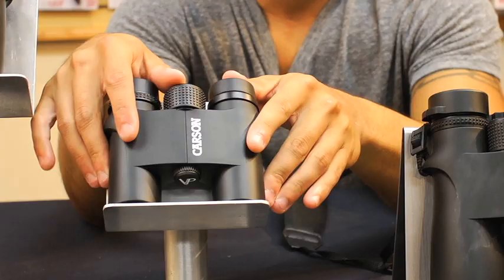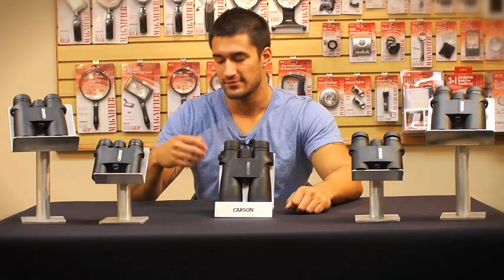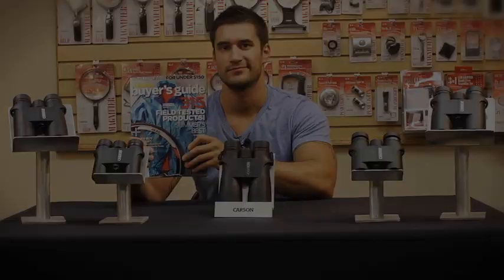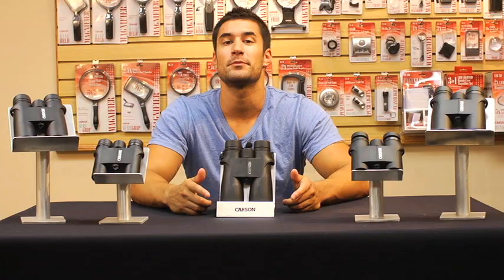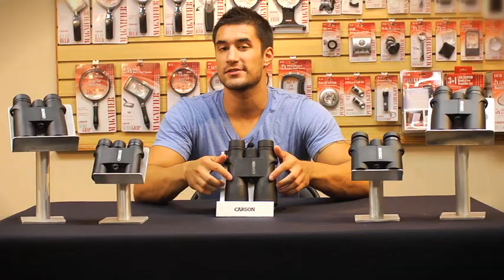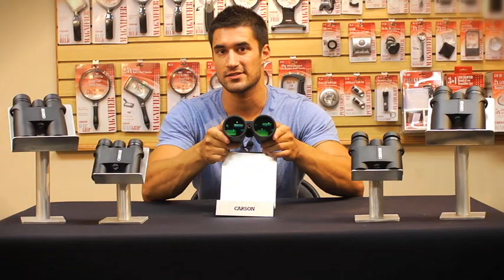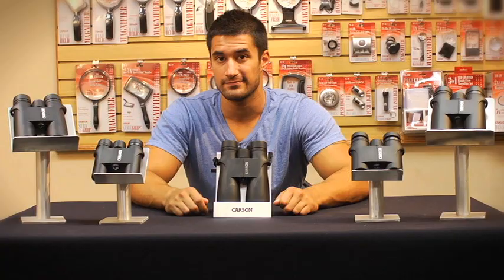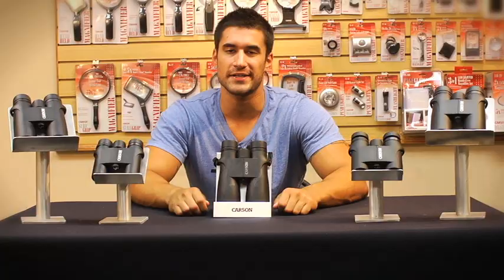Carson Optical- VP Series Binoculars HD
These Binoculars feature BAK-4 prisms and fully multi-coated optics for crisp, clear viewing. In addition, VP Binoculars are phase coated, waterproof and fog proof. They are the ideal choice for hunting, birding, hiking or fishing. Quality Binoculars for a great value! Available in five sizes: 8x32, 8x42, 10x25, 10x42, and 12x50mm